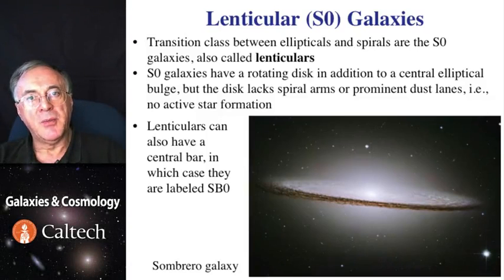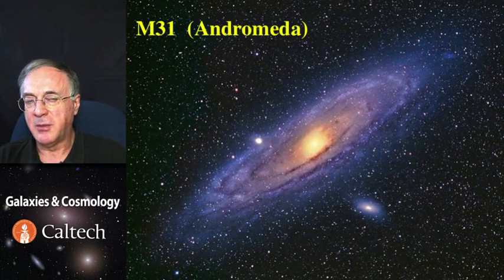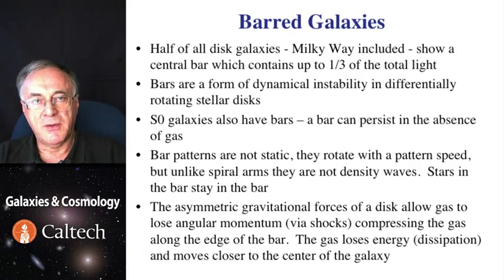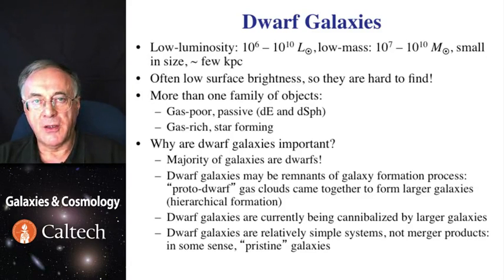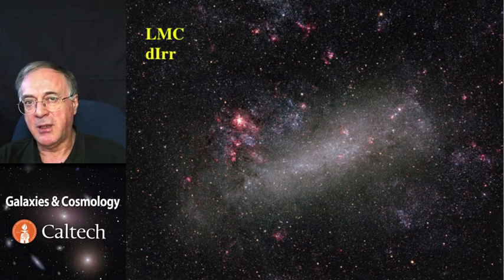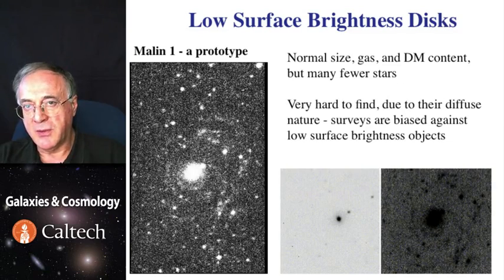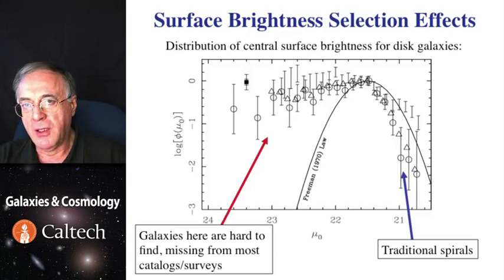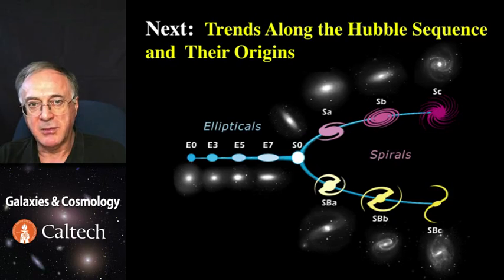02 Module 11 1 2 Galaxies Morphology and the Hubble Sequence II 9 12